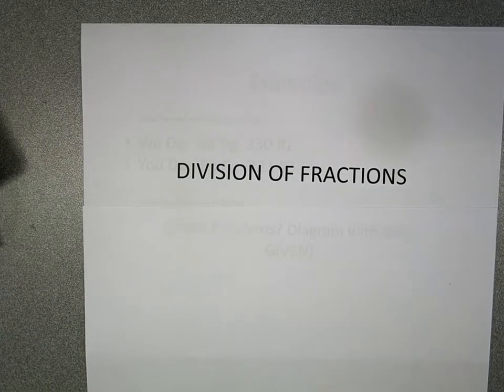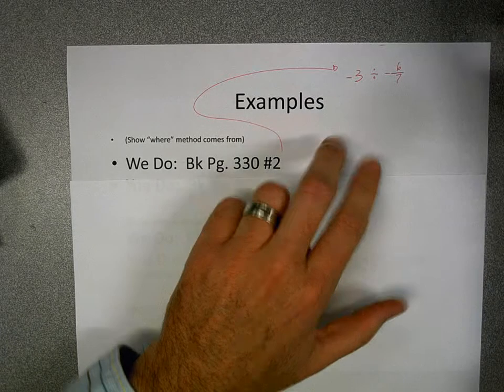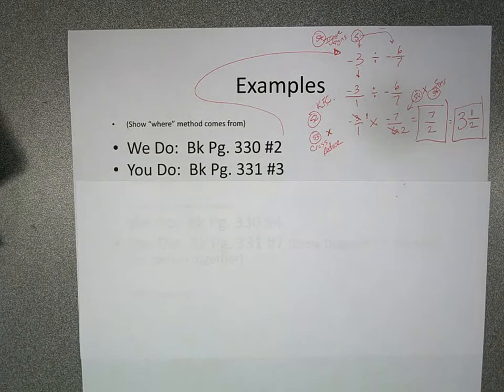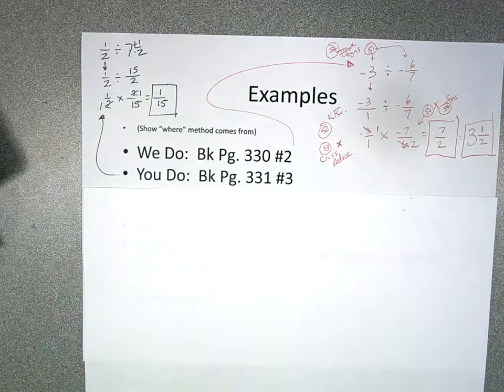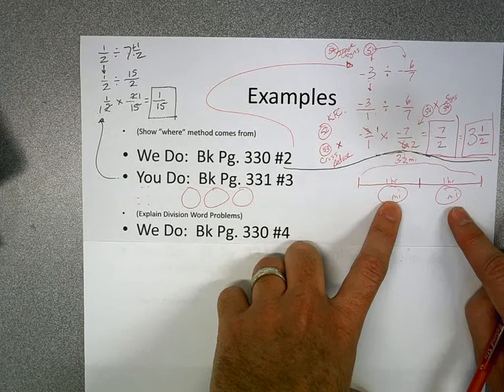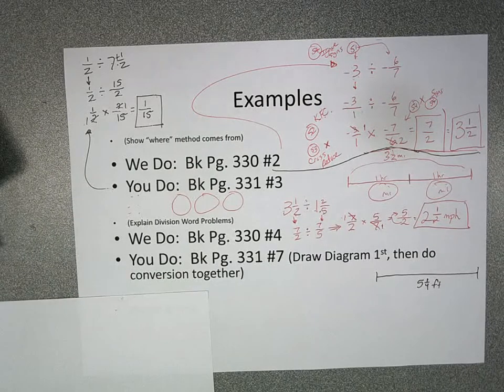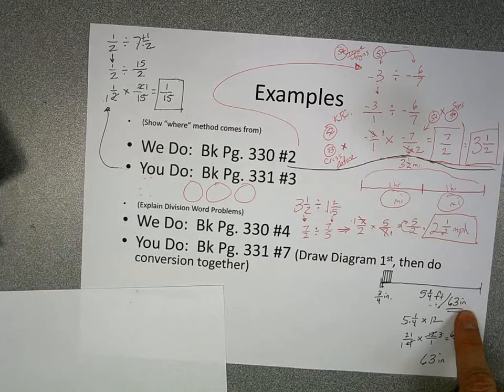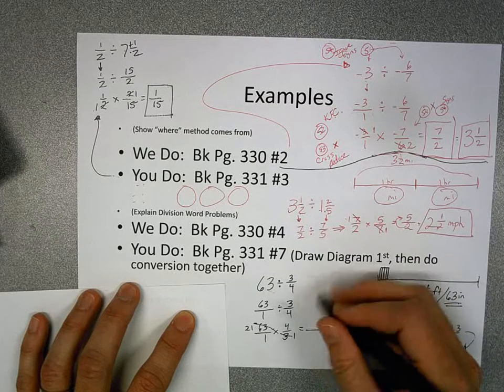Dividing Fractions- Chapter 4 Lesson 8- Math 7